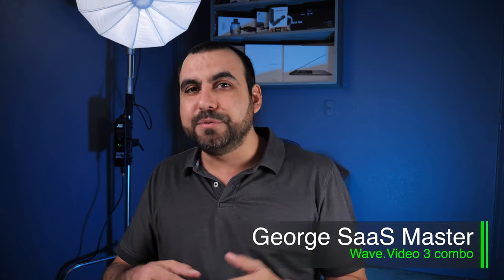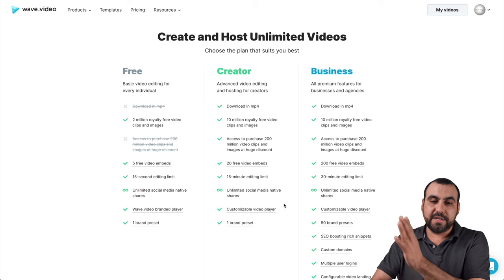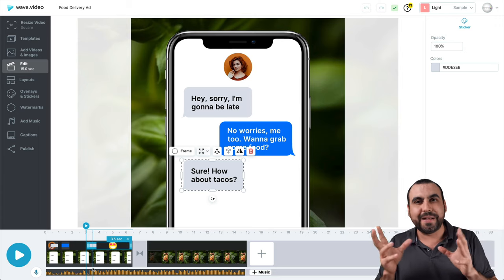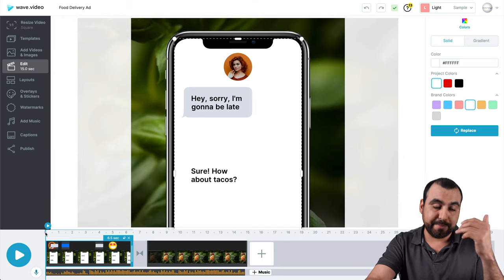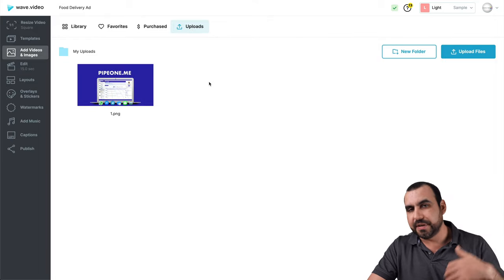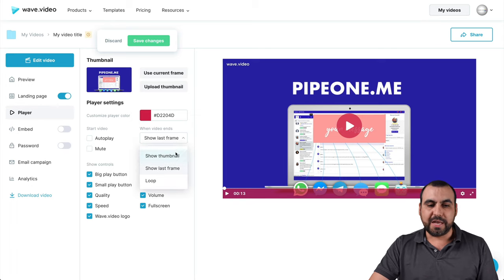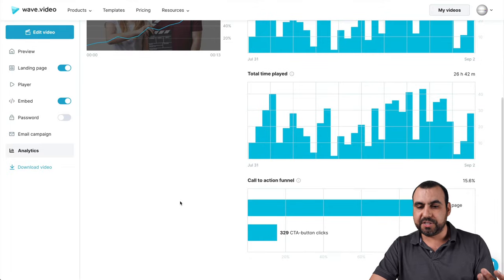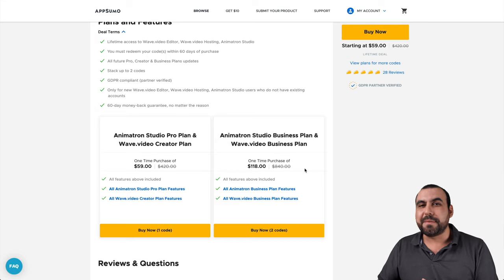Produce Amazing Visual Content Forever With Wave.Video + Animatron From Appsumo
Full-featured video editing suite with stock assets, templates, and hosting

Turn your video editing dream into reality with the Wave Video Editor & Animatron Hosting combo from Appsumo. This incredible offer provides a lifetime of access to Wave's powerful video editing and animation tools, plus hosting from Animatron to publish your creations.

Wave Video Editor makes it easy to turn your ideas into reality. Edit and combine clips, add professional transitions, and other effects to create stunning visual experiences. Animatron makes it easy to share your creations with the world. Host your videos on the Animatron platform with no hassle, and share them with friends or the world.

With Wave Video Editor & Animatron Hosting from Appsumo, you have the tools to create amazing visuals without the hassle. Create videos quickly and easily with simple drag and drop tools. Transform your ideas into stunning professional-grade videos with special effects, transitions, and more. Then host them on Animatron and share them with the world.

This Appsumo Lifetime Deal is the perfect way to take your video editing to the next level. Produce amazing visual content with Wave Video Editor & Animatron Hosting, and let your creativity shine. Get a lifetime of access to this incredible video editing and animation package, and create stunning visuals forever.